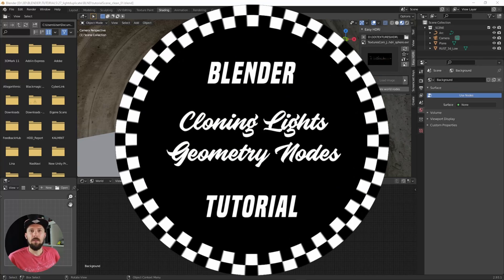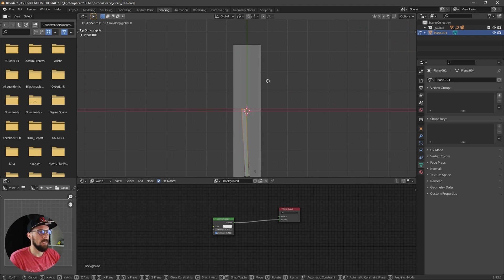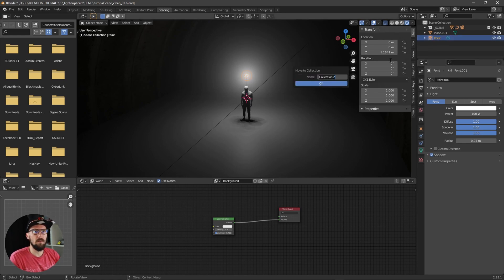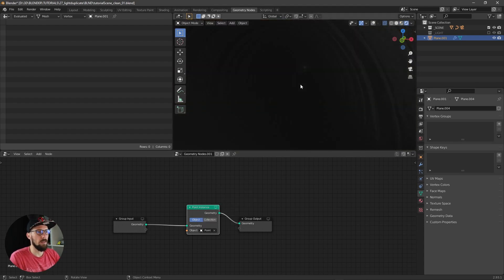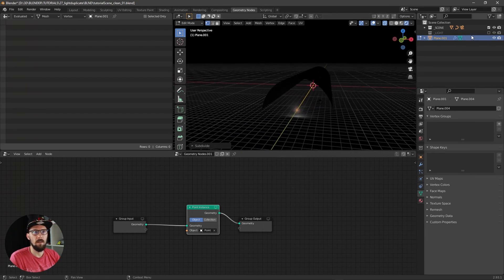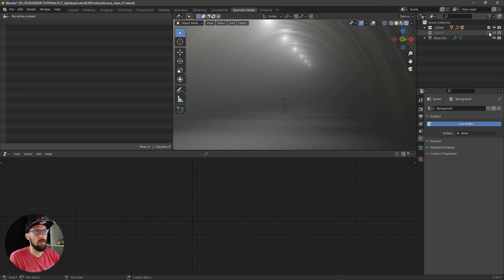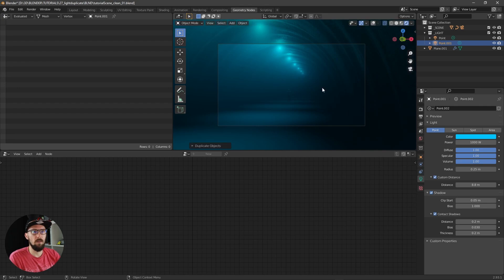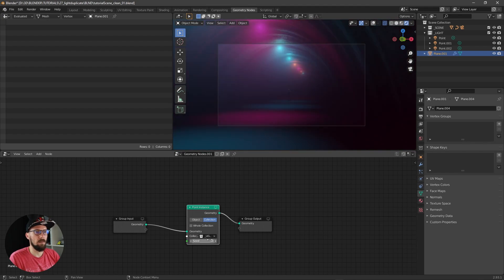Blender Tutorial Geometry Nodes | Clone your lights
In this short Blender tutorial I'll show you how you can easily clone your lights with Geometry Nodes.